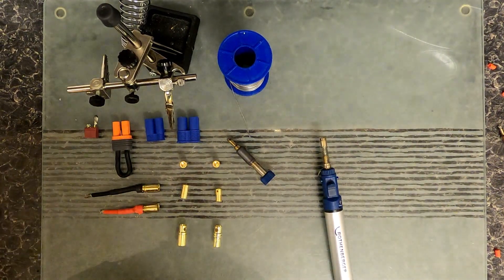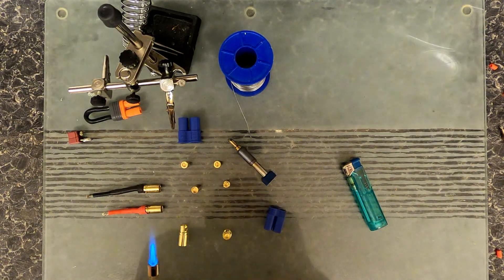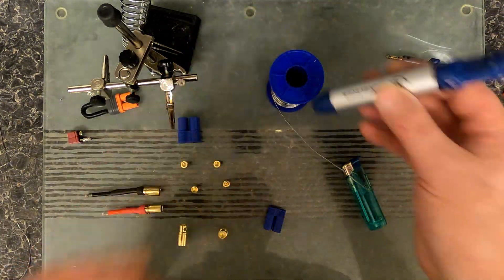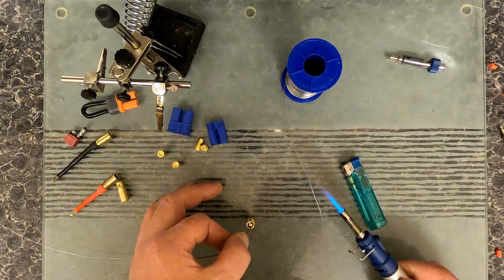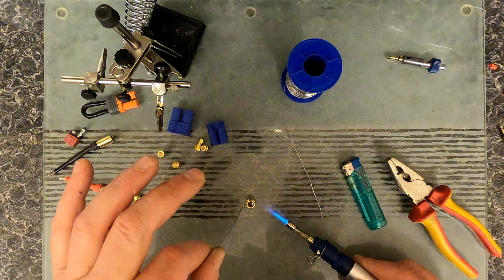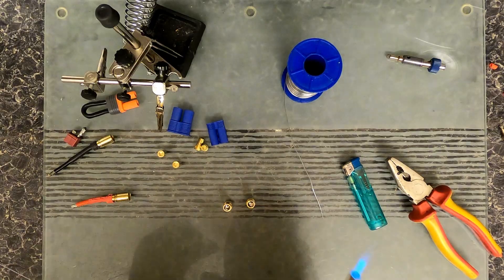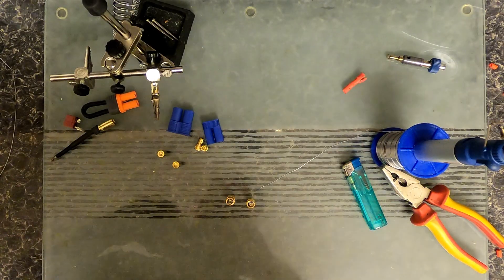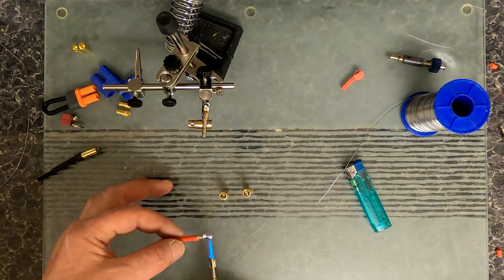EC3 EC5 EC8 Deans T Easy Soldering PT1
As The tittle states some easy methods for EC plugs chec